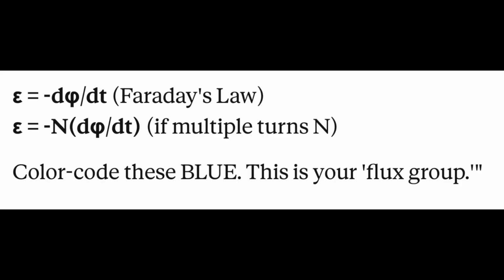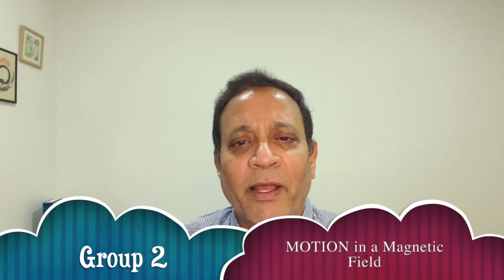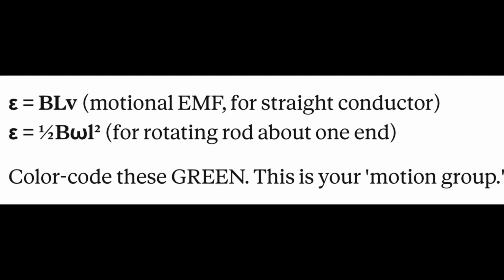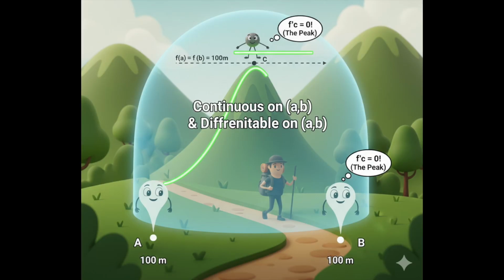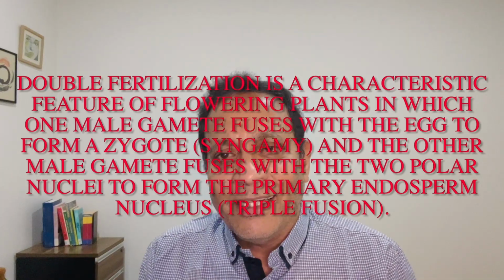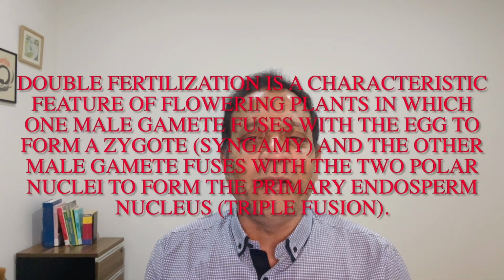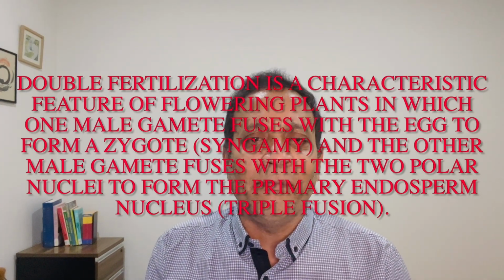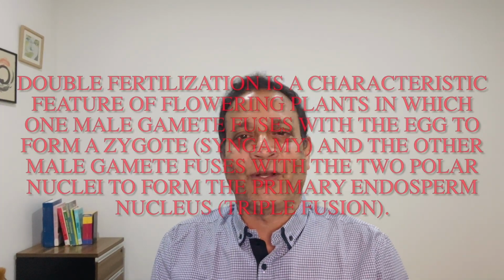Memory Tricks for Physics, Chemistry, Maths & Biology (Actually Works)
You've studied. You've done PYPs. You've cracked MCQs. But can you actually REMEMBER it all when you're sitting in the exam hall?
This video is 100% practical memory techniques — not theory, but actual hands-on tricks for Physics formulas, Chemistry reactions, Maths theorems, and Biology definitions.
🎯 What You'll Learn:
✅ How to memorize 50+ Physics formulas without confusion
✅ The memory palace method for organic chemistry reactions
✅ Visual mnemonics for Maths theorems and properties
✅ How to retain Biology NCERT definitions word-for-word
✅ Subject-specific recall tricks for high-pressure exam situations
✅ The 24-hour memory lock technique (revise once, remember forever)
Real examples. Real formulas. Real exam scenarios.
⏰ Timestamps:
0:00 — The Exam Hall Blank-Out (Why Memory Fails)
1:45 — Physics: Formula Confusion → Visual Grouping
4:30 — Chemistry: Organic Reactions → Memory Palace
8:15 — Maths: Theorems & Proofs → Story Method
15:00 — Biology: NCERT Definitions → Keyword Anchoring
16:45 — The 24-Hour Memory Lock (Solidify Anything)
18:15 — Your Subject-Wise Memory Action Plan
📱 Practice these techniques with real questions → Wave Ed AI gives instant feedback when you test yourself: vitisoft.com
🎬 Series Recap:

Video 1: Your 90-Day Plan
Video 2: Smart Study Method
Video 3: Defeating Exam Anxiety
Videos 4A/B: Mastering Previous Year Papers
Video 5: Cracking CBSE MCQs
Video 6 (this one): Never Forget What You've Learned